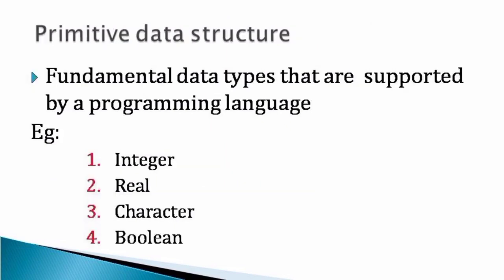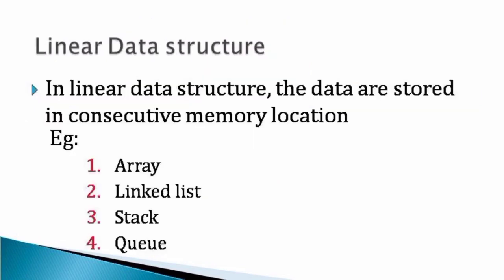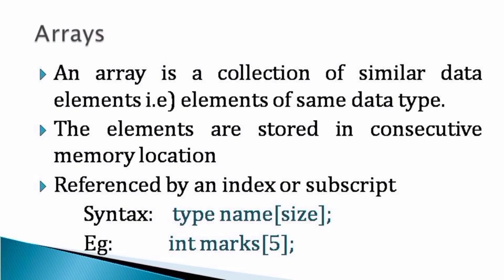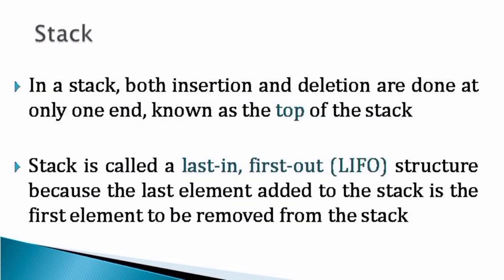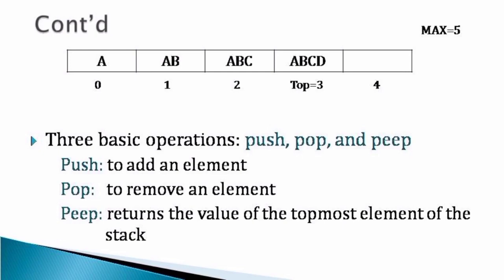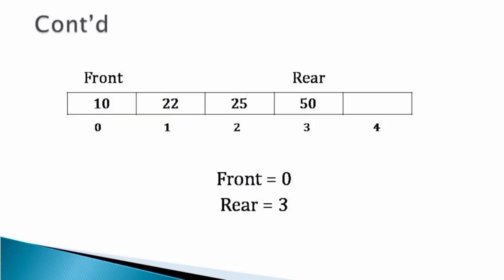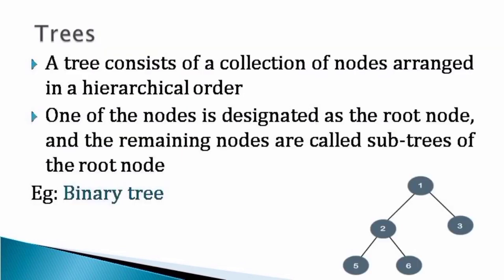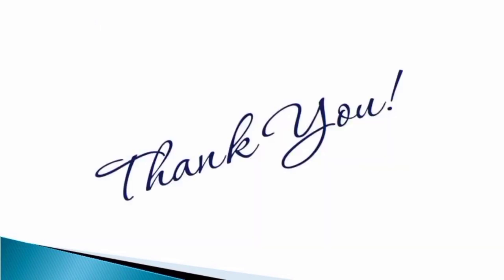Classification of data structure | Data structure tutorial | LLT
Data Structure tutorial - Let's Learn Together!